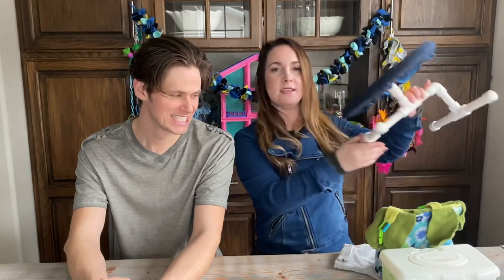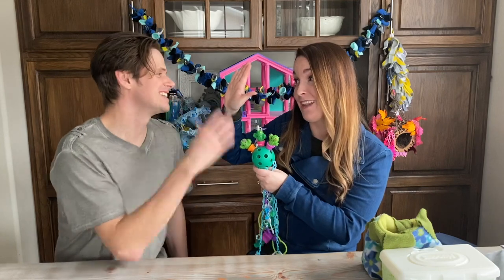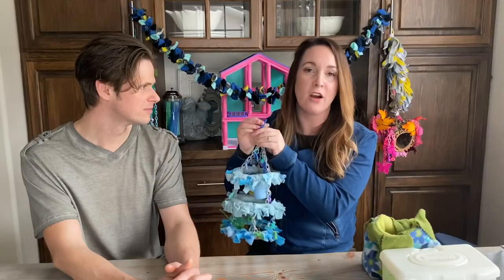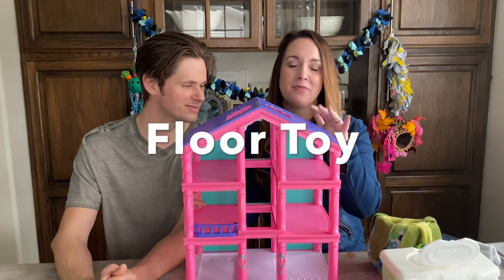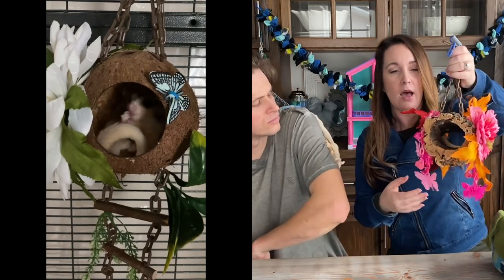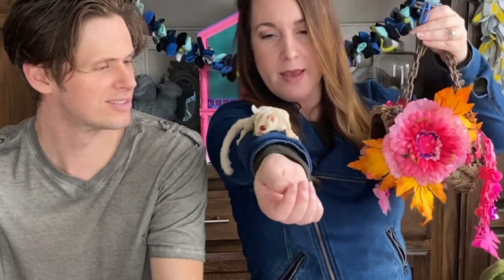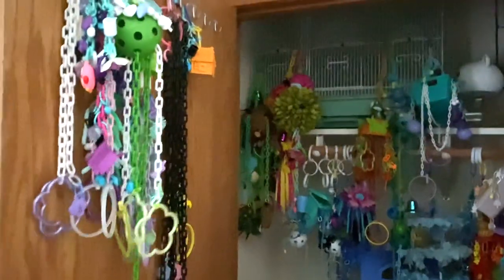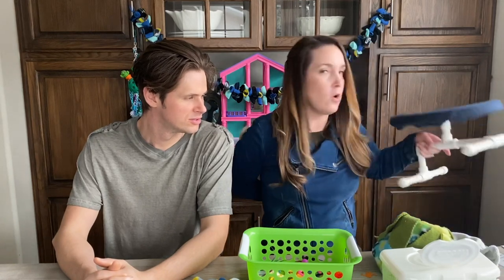9 TOYS EVERY Sugar Glider NEEDS | What the different types of toys are called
Did you know that there are 9 different types of toys your sugar glider would love to have?  These toys are not all required but certainly make for an enriching life!  (These toys DO NOT replace a wheel or a large cage or a friend)
items typically take two weeks to arrive at your doorstep.  (U.S. only)

Time Stamps:
0:00 Video Intro
0:53 Needs for EVERY Cage, safe sugar glider pouches and sugar glider safe wheel
1:45 Glider-Go-Round or treadmill
3:29 Pulley toy
5:04 Swing
6:50 Toy Box or Ball Pit
8:37 Floor Toy
10:37 Hide
11:39 Fleece Vine
12:05 Reset Toy
15:25 Foraging Toys
17:35 Toy Variety (why it is important)
18:46 Bloopers
Play Lists you may enjoy:

**This12 is the play list that features many of these vendors and also the toy safety video and DIYs.
**Vendors I personally love an trust**
Morgs N' Friends:

Suggie Flower Fairy ships world wide.  All items are referenced, pre-made for quick dispatch and will come with care and or instruction sheets to optimize all products you receive from their studio

Jessica's Attic: She sells safe toy parts and talks about how to make toys safely
Wheels I personally have
Custom Choice Cruiser (this one does not come with a wall mount (my husband modified mine to make it a wall mount)
This one is a little extra challenging for them and gives them a great natural bounce to their run. (here is a YouTube video that shows the difference

Free Runner Also Makes a Great Wheel... if you want a wall mount you can select that.

If you use any of these links to purchase any of the items, Amazon has to give me a little bit of money for sending you there way but you don't pay any extra! woot woot. Please be sure to check out within 24HOURS of adding the item to your cart or sneaky Amazon will not give me anything for referring you :)

Fun Express Tooth Saver Necklaces
These are fun for foraging toys

Tip and Treat Yellow
This is a super fun enrichment toy too

wacky whirly

Simple Dremel (Cordless Rotary Tool)